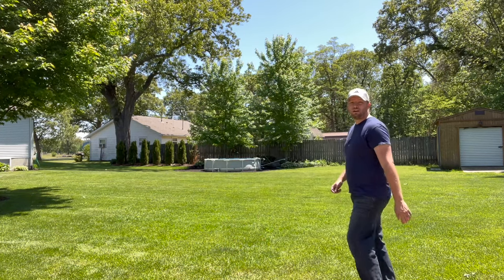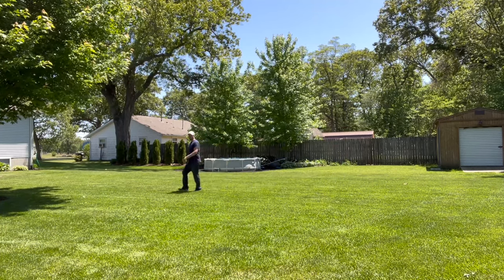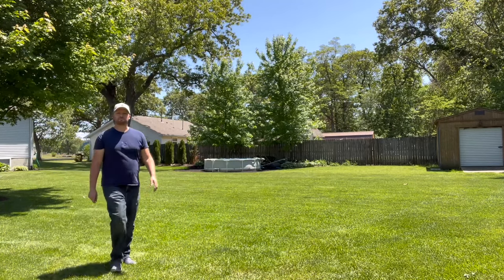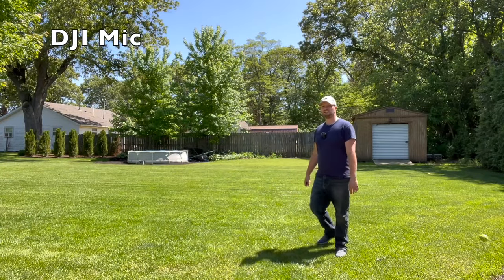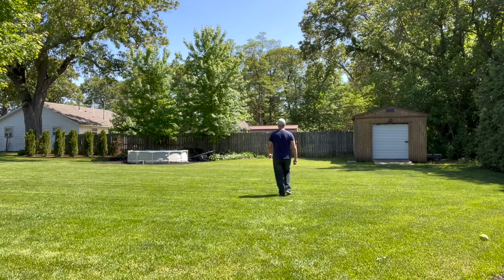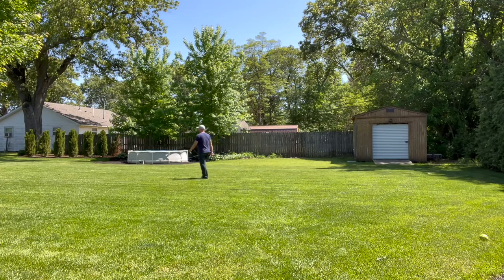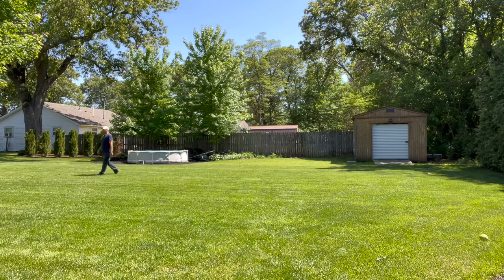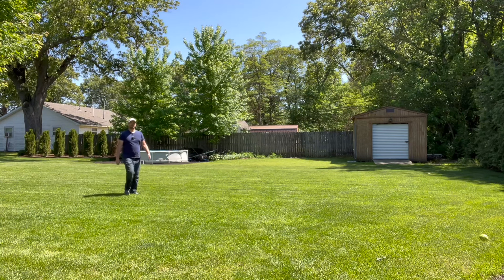Cheap vs. Expensive Wireless Mic for iPhone: DJI vs Maybesta Sound Quality Test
In this video I test out the differences between one of the cheapest wireless mics on Amazon made by Maybesta and a professional quality wireless microphone by DJI. While the Maybesta mic does have a lot of sound isolation, the amount of clipping and wireless interference makes it unreliable. The DJI is easy to use and offers much better sound clarity and consistency. This is definitely a case of you get what you pay for. Hopefully this helps if you're searching for a good quality mic to use with your iPhone. I purchased both of these microphones to test out for myself and will be using the DJI mic for my own creator content.

Maybesta Wireless Mic